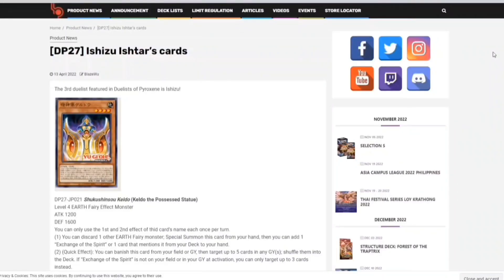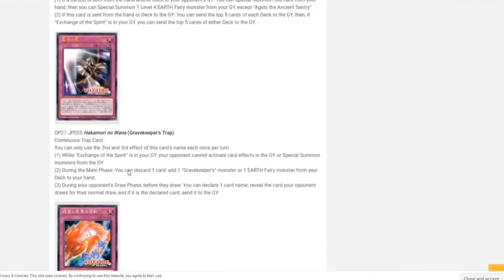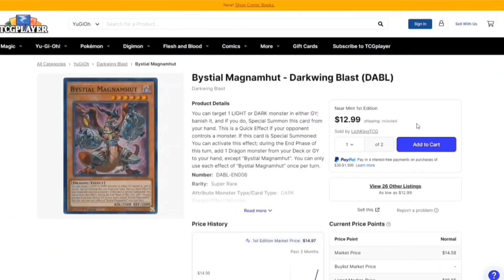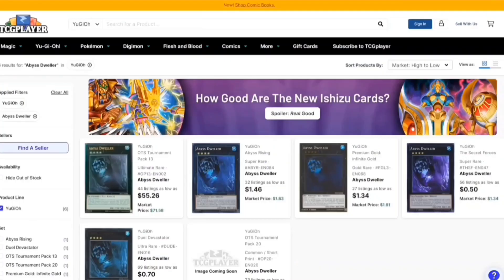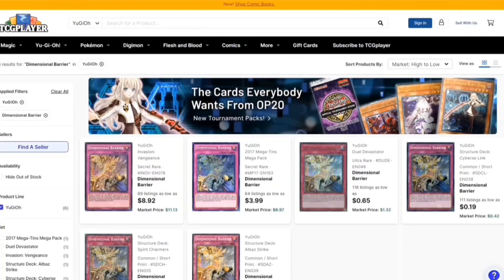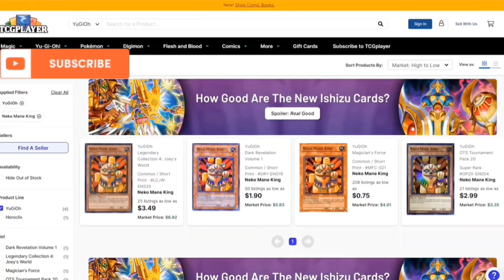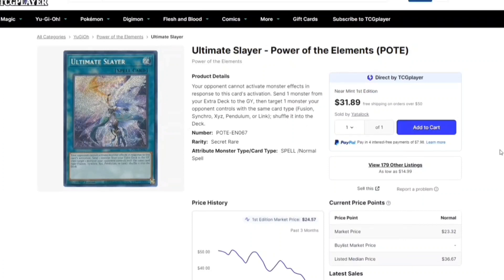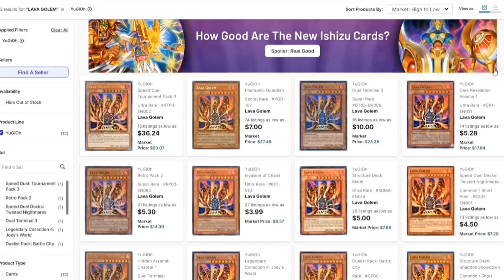YU-GI-OH! ISHIZU TEARLAMENT COUNTER GUIDE POST MAMA